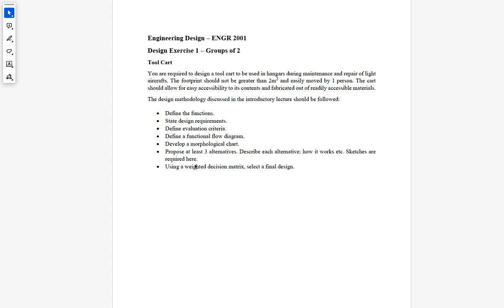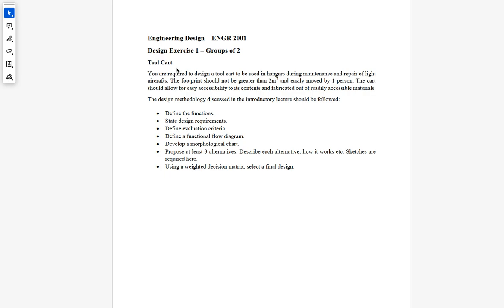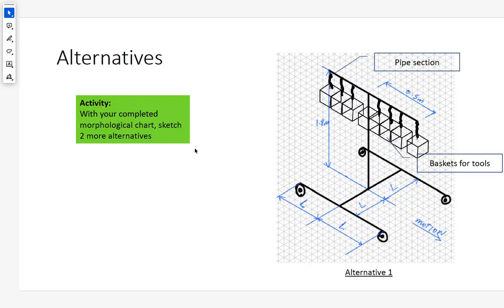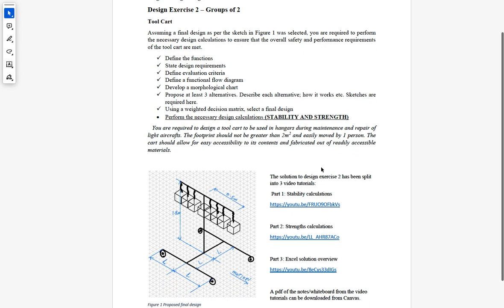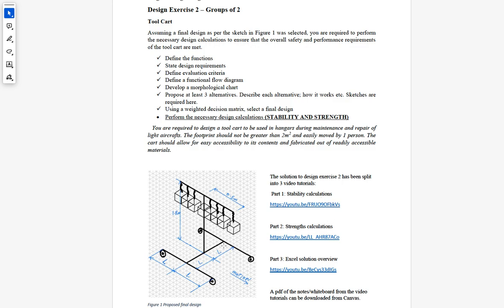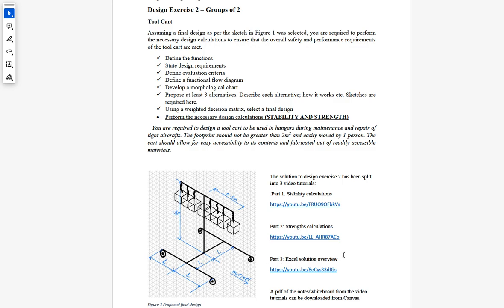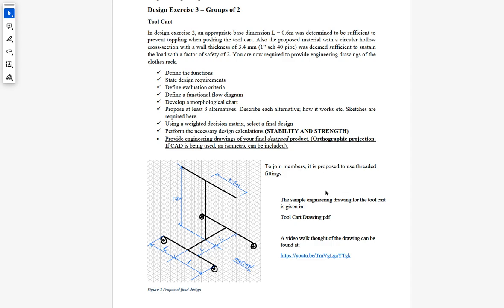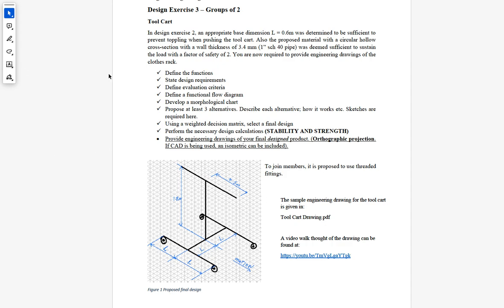Design Exercise Introduction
The design exercises are geared towards preparing students to do the design projects for ENGR2001. This video is an introduction to the Design Exercises.